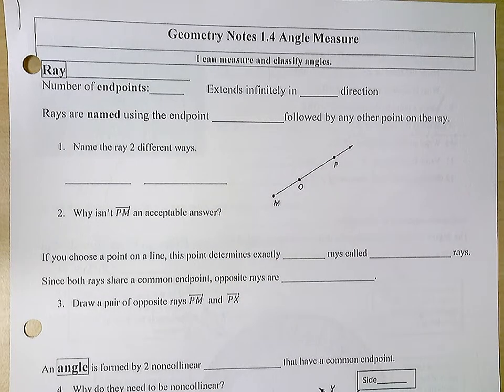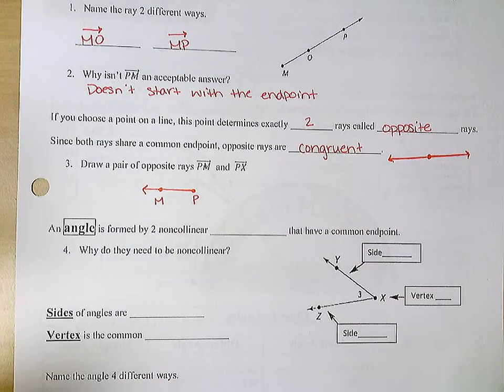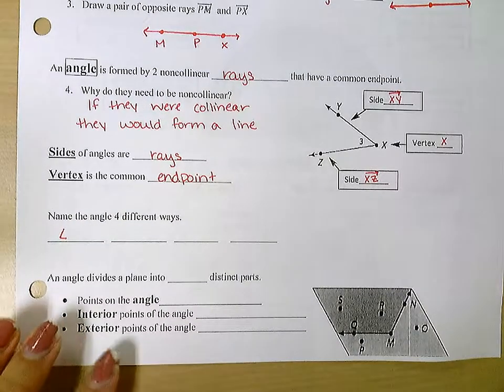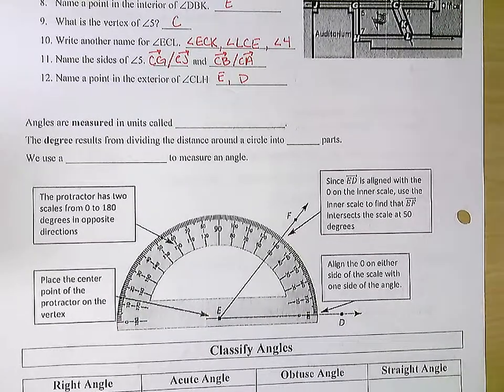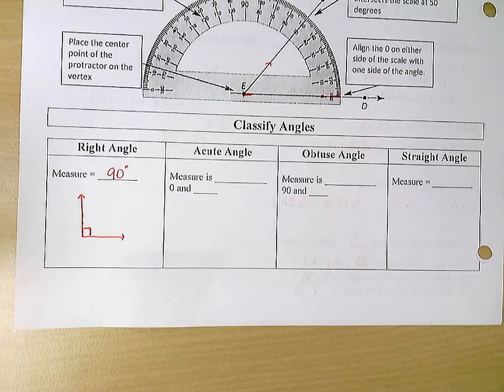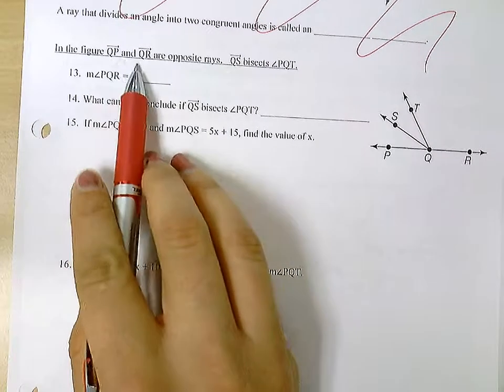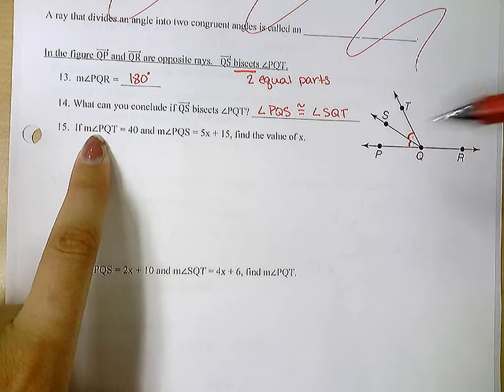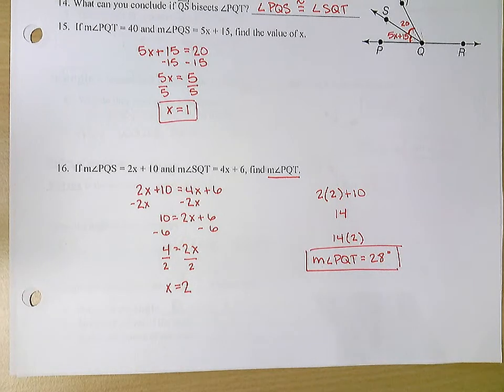Lesson 1 4